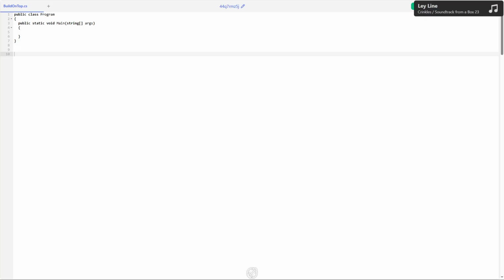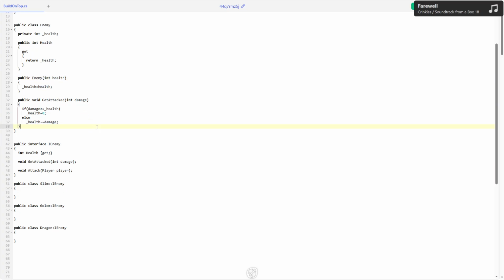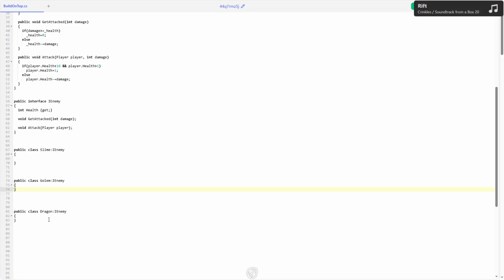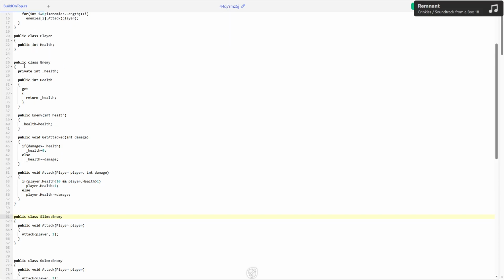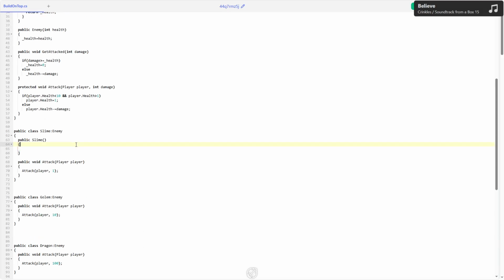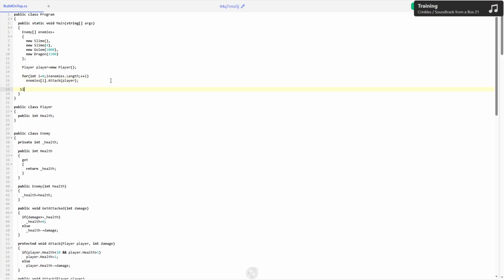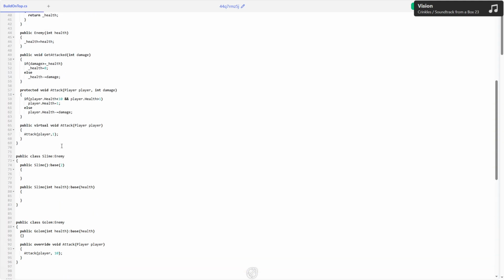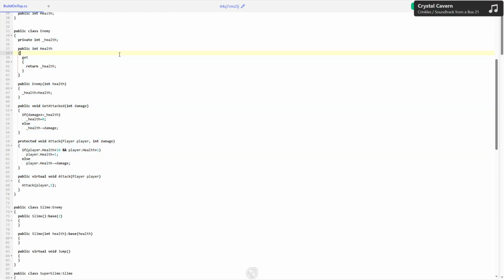(VOD) Introduction to Programming: 3.9 - Make classes build on top of others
- Inheritance
- protected
- Base constructor
- virtual/override

Timestamps
0:00 Stream start
0:37 Recap and example code
7:00 We're sticking to C# 7.3 for now
9:26 "Outsourcing" logic to a basic type
24:03 Inheriting a class
31:34 Oh, yeah. Did I mention overloads are a thing?
40:06 protected
49:00 Base constructor
56:47 Conflicting methods
1:02:15 virtual
1:04:47 override
1:09:59 Inherit a class that inherits
1:19:44 Outro
1:20:35 End of stream